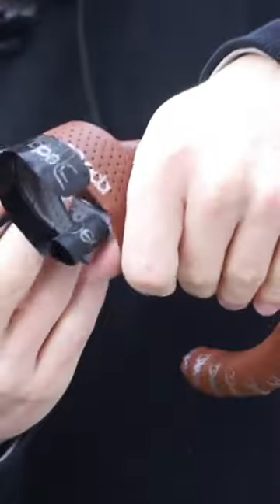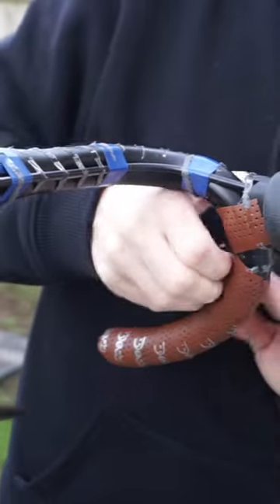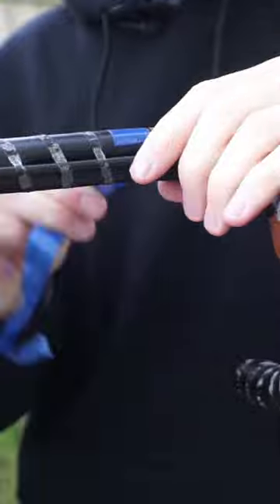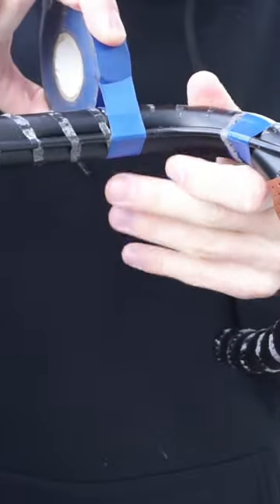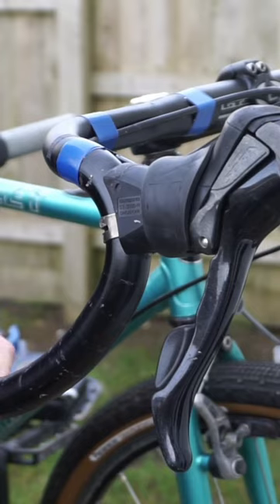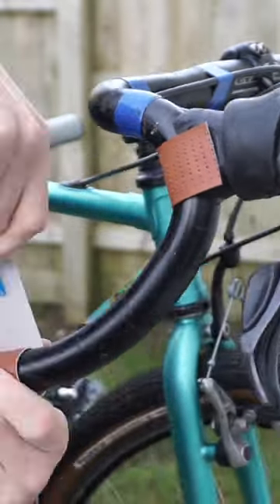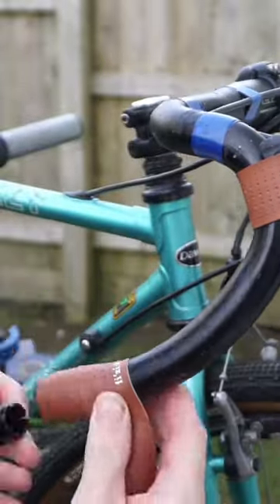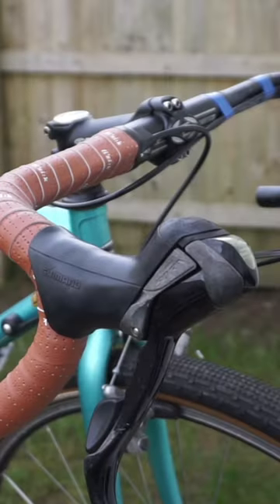New Bar Tape For My Budget Gravel Bike Build 🚲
New bar tape for my Dawes Budget Gravel Bike Build. This is the second attempt because the first bar tape I bought was really hard to apply.